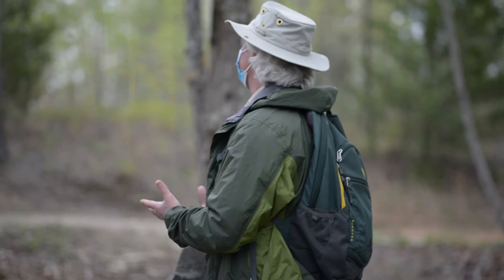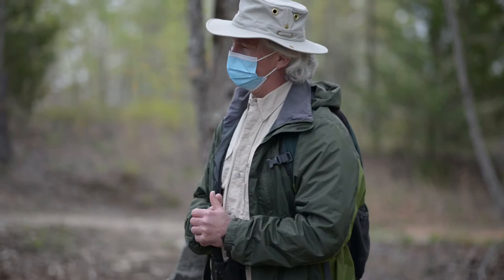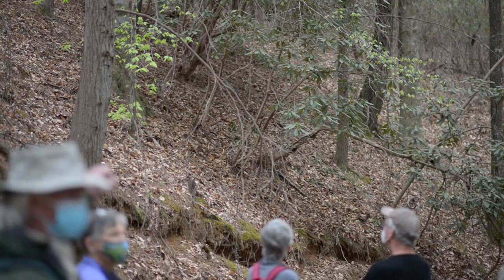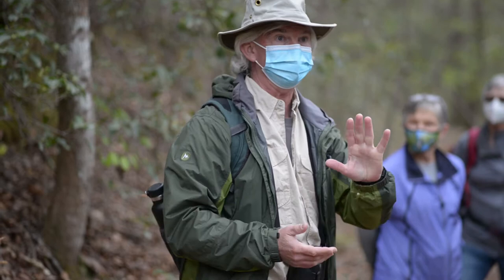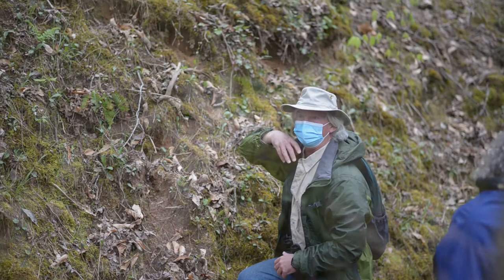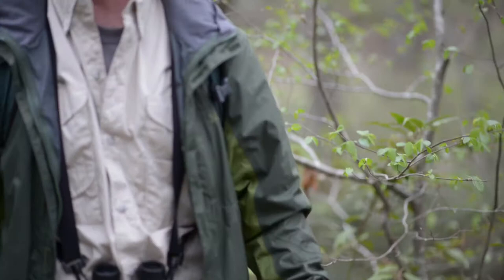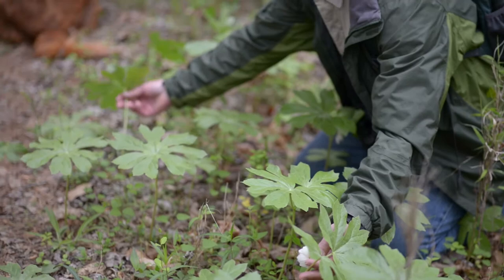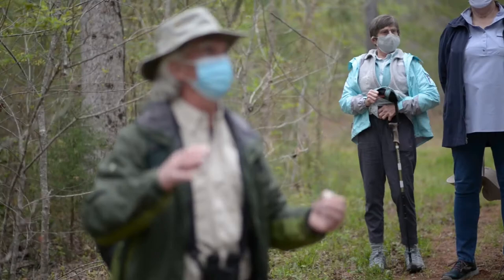A Wildflower Nature Walk With Naturalist Tim Lee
Tim Lee leads participants on an April 17, 2021 walk through the 2,100 acre Walnut Creek Preserve, exploring the forest floor for newly emerged spring wildflowers.

Tim is native South Carolinian and he has studied and taught as a naturalist and biologist throughout the southeast for more than 30 years. For the past 20 years he has been the Interpretive Ranger and Naturalist for South Carolina State Park Service’s Mountain Bridge Wilderness Area (Jones Gap and Caesar’s Head SPs) where he conducts research and provides educational programs for children and adults. He is a coordinator and instructor for the South Carolina Master Naturalist Program and is an Educational Leadership Partner for the South Carolina Aquarium.

Tim is member of the National Association of Interpreters and an honorary SC Statewide Master Naturalist and an honorary member of the Upstate Master Naturalist Association.